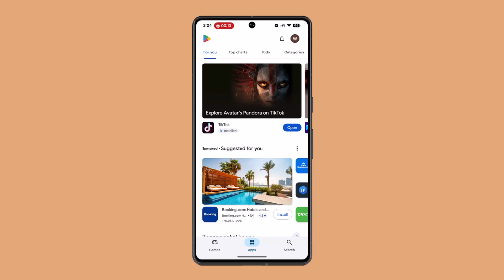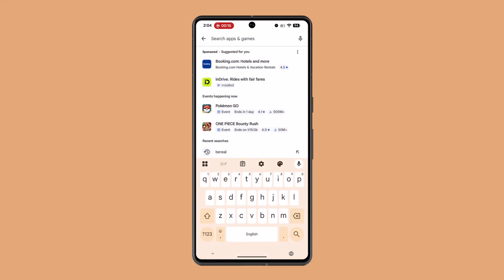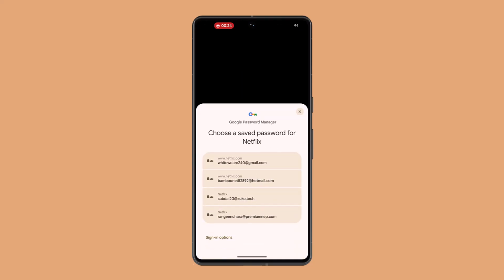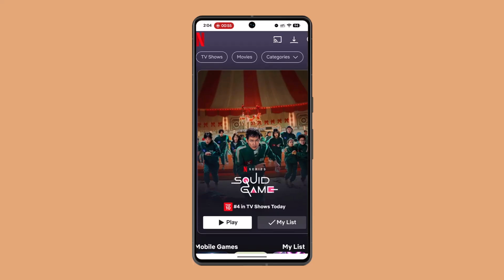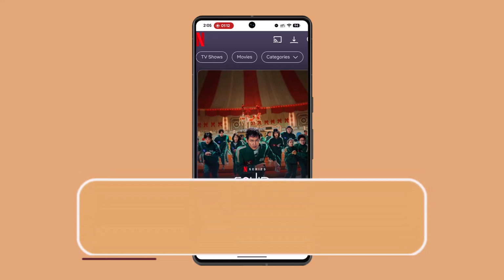How to Use Netflix on Mobile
Using Netflix on your mobile phone is straightforward, starting with downloading the official app. Open your device's app store—the Google Play Store for Android or the Apple App Store for iPhone—and search for "Netflix." Download and install the app, ensuring you have a stable internet connection during this process.

Once installed, open the Netflix app. If you are a new user, you can tap "Get Started" to create a new account, which will require entering your email, creating a password, and choosing a subscription plan. If you already have an account, tap "Log In" typically found at the top right. Enter your email and password to access your profile.

After logging in, you will arrive at the main homepage, which is personalized with recommendations based on your viewing history. You can browse these rows, tap on a title to see its details, or use the search icon at the top to find specific movies or shows. To start watching, simply select a title and press play. For an optimal experience, ensure your app is updated and consider a Premium subscription plan for higher video quality and the ability to watch on multiple screens.

Timestamps:
0:00 - Introduction
0:06 - Download the Netflix App
0:19 - Open the App and Log In or Sign Up
0:38 - Navigate the Homepage and Search
0:47 - Start Watching Content